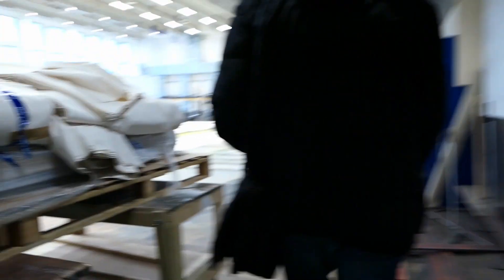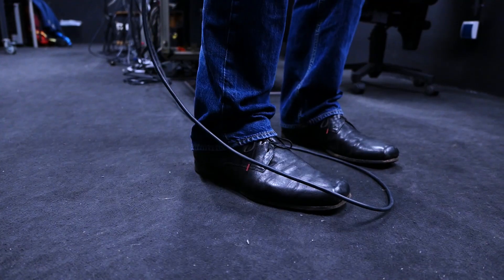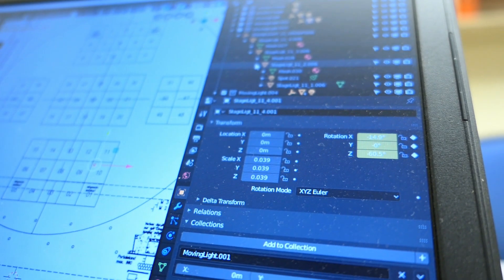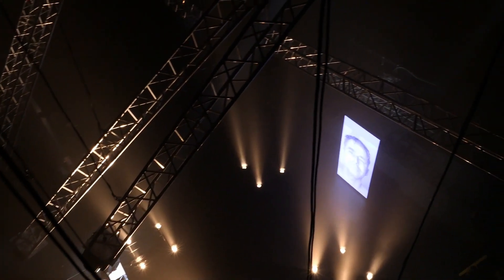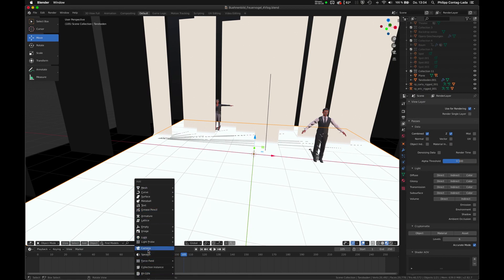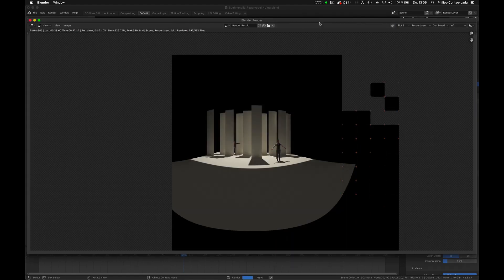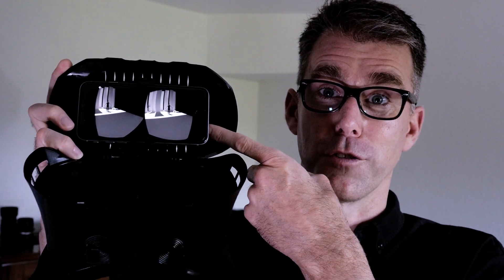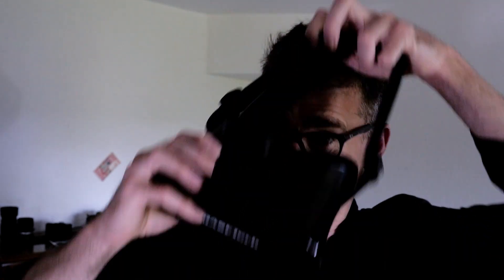Virtual Stage Design - VR for Theatres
Developing a stage design often suffers from difficulties when trying to visualise the result before the actual build.
In German speaking countries the so called "Bauprobe" (set rehearsal) is there to minimise wrong planning by giving a first impression of a mockup stage.
But even then during the design process virtual models and computer aded design attempts can help.

First Stage is aiming to support stage designers and scenographers in their process. It's a virtual reality solution developed by a number of European institutions.

There is also an almost free possibility to pre-visualise your spacial show designs using blender and some cheap google cardboard like VR-goggles